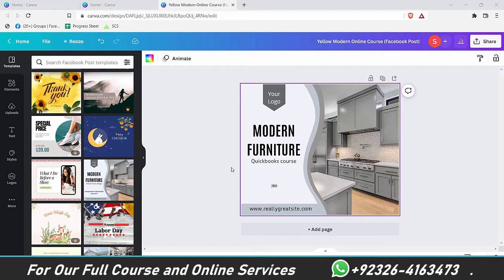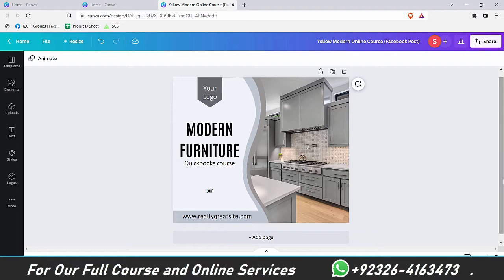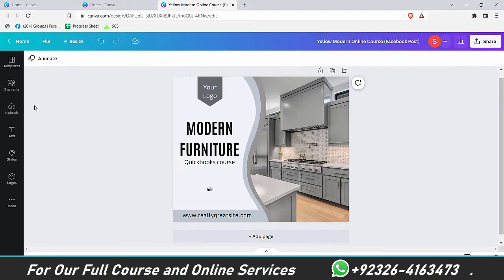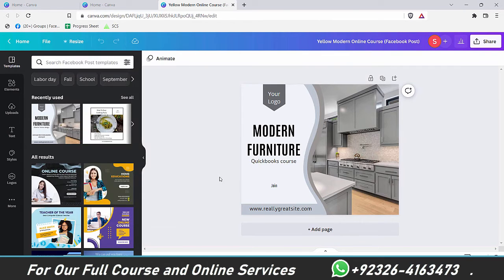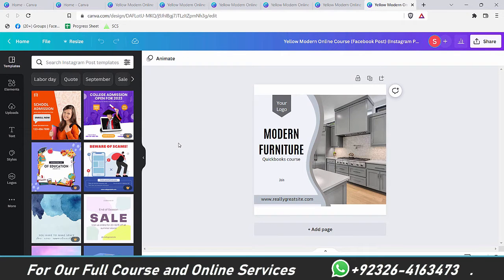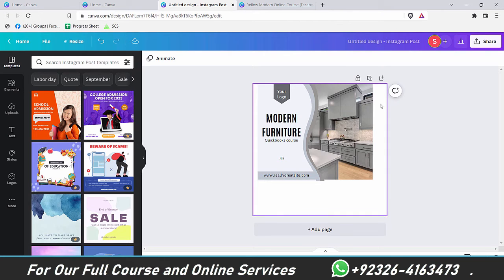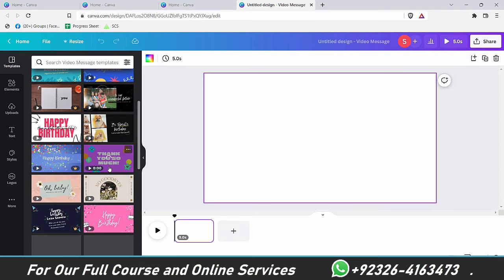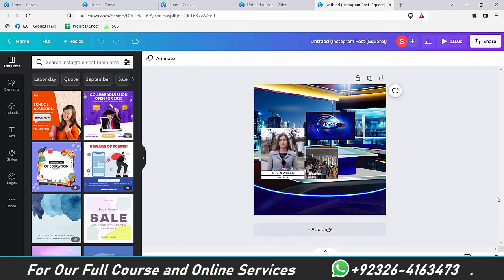Bulk Resize all Templates in Canva